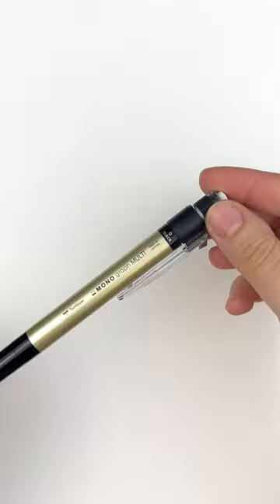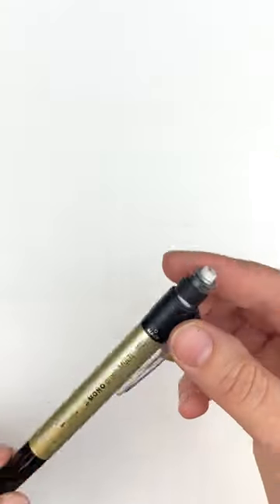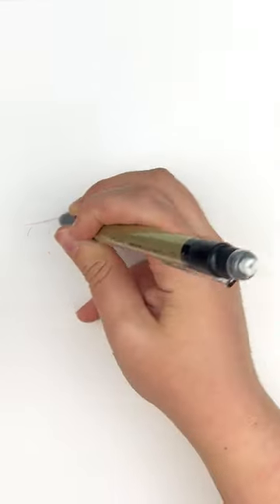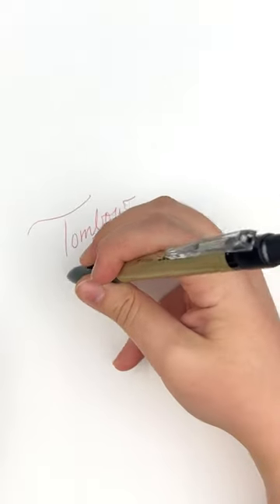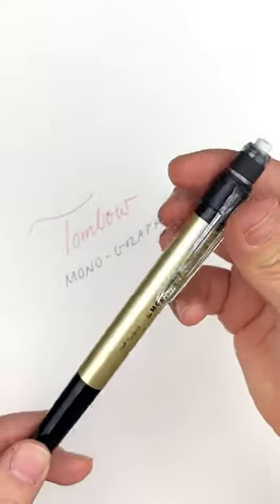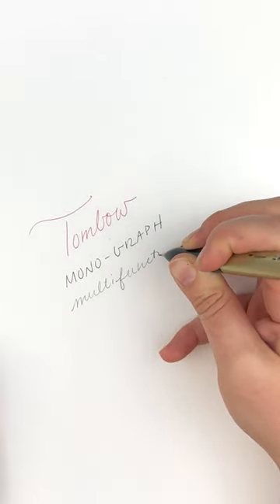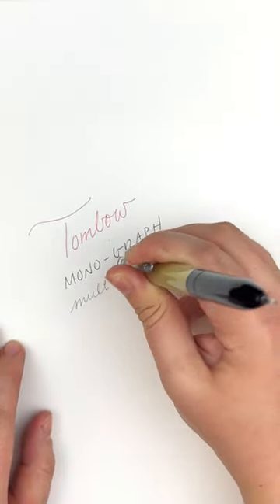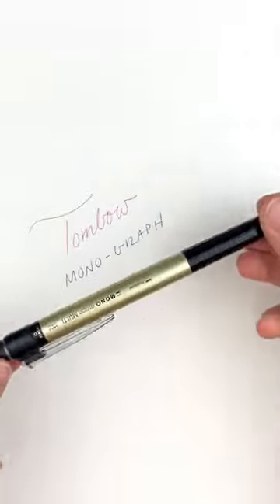Tombow Mono Graph Multifunctional Pen, Ballpoint + Pencil - Gold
This awesome multi-functional writing instrument from Tombow is perfect for any situation where you’re switching between ink colors, or pen and pencil. Included in the body of the Mono Graph Multi Pen are three components: One 0.5mm black ballpoint, one 0.5mm red ballpoint, and one 0.5mm mechanical pencil. Topped with a high-quality Tombow MONO Eraser with its own cap, keeping it clean and ready to correct mistakes. Easily carry this gorgeous but practical pen in your pocket, briefcase, purse, or luggage; great for students, office environments, and travel.

To switch between options, rotate the top of the pen until the pen clip is aligned with the marking for your desired component. Just like any mechanical pencil, you can press the top of the pen to advance the lead. All components of the Mono Graph Multi Pen are replaceable, from the lead and colored ballpoints to the eraser. This pen is built to last, and easy to depend on.